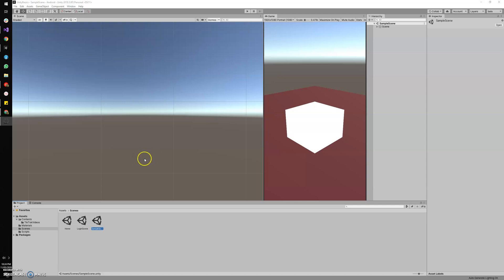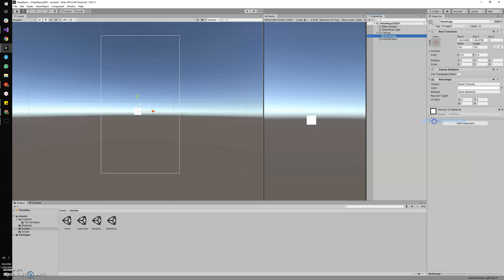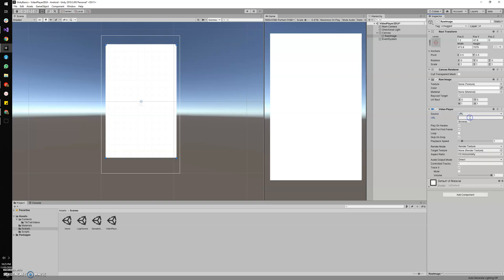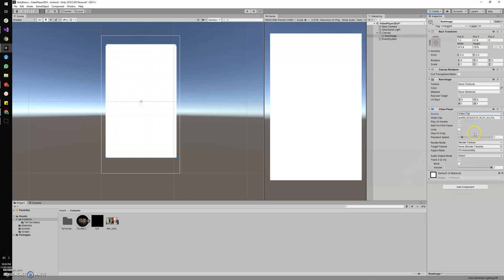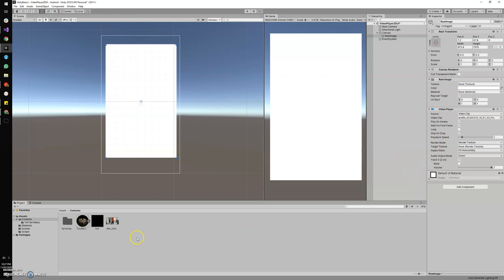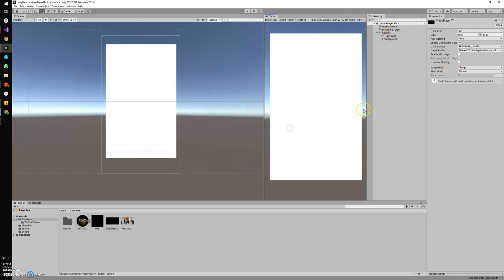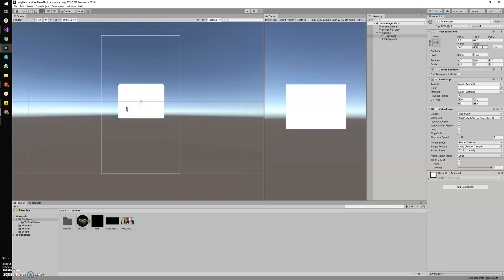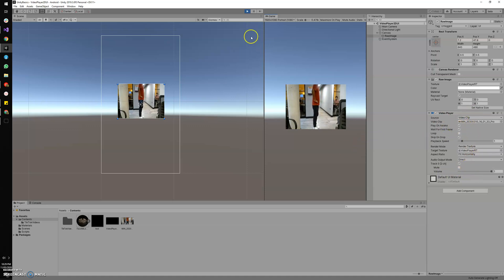|08| Unity - Playing a Video from Video Player on UI-RawImage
Learn Unity latest features to build AR/VR